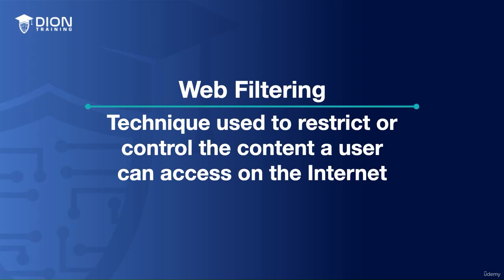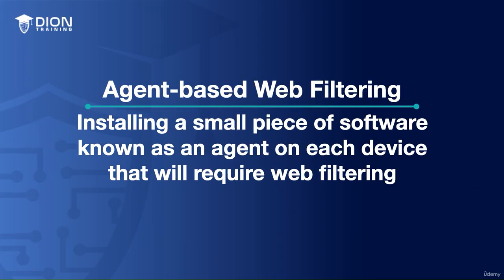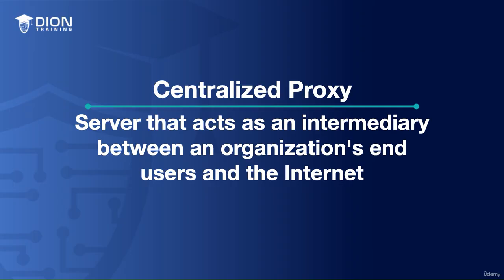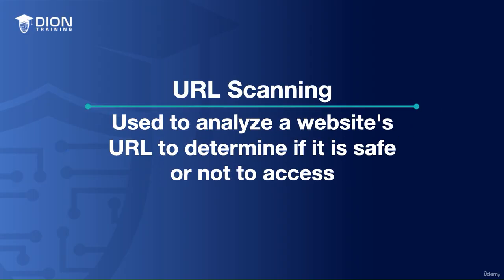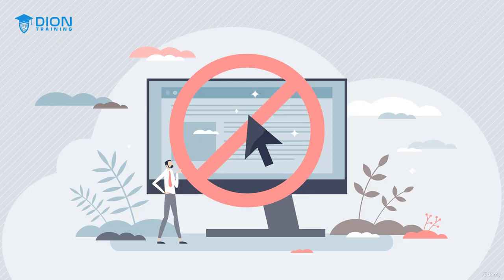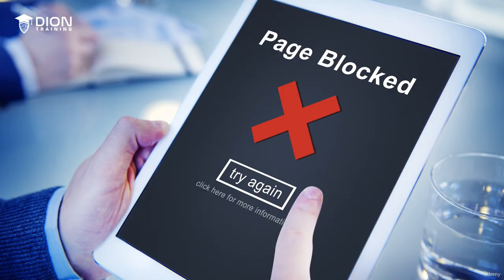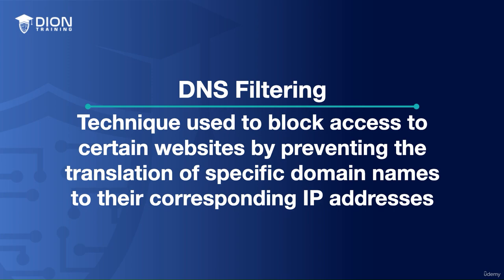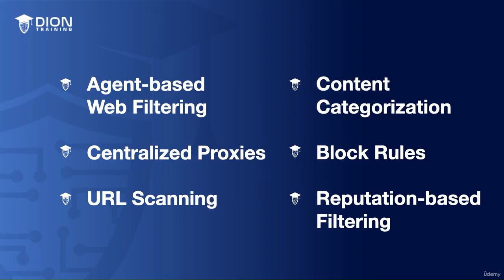200. CompTIA Security+ SY0-701: Web & DNS Filtering Explained 🔒 | Cybersecurity Basics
🚀 Master Web & DNS Filtering for the CompTIA Security+ (SY0-701) Exam!

In this video, we break down Web and DNS Filtering, a crucial topic for the CompTIA Security+ (SY0-701) certification. Learn how filtering technologies protect networks from malicious sites, enforce security policies, and prevent cyber threats.

🔹 Key Topics Covered:
✔ What is Web Filtering?
✔ How DNS Filtering Enhances Security
✔ Real-World Use Cases
✔ Exam Tips for SY0-701